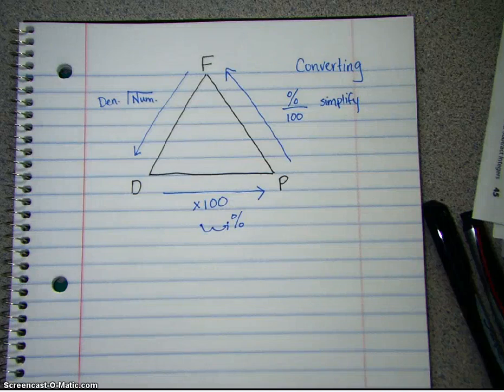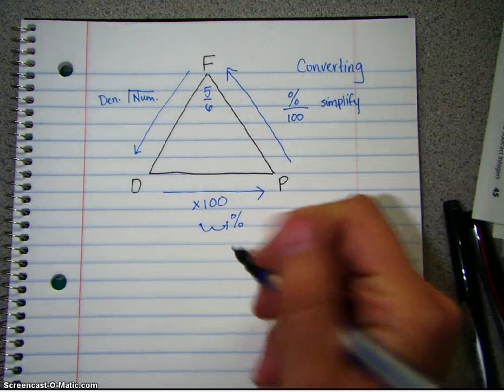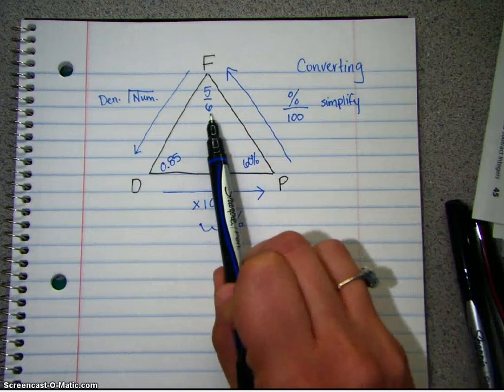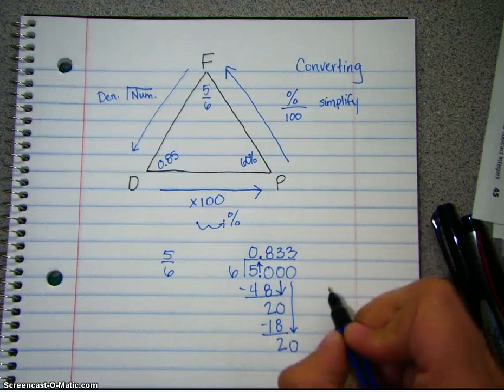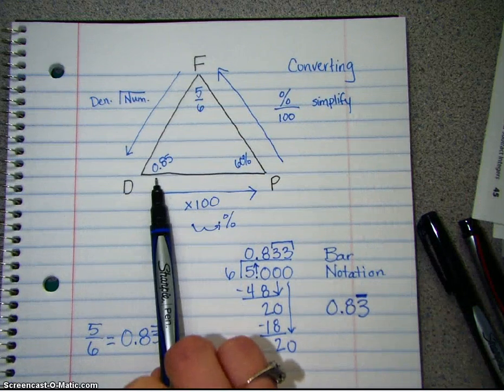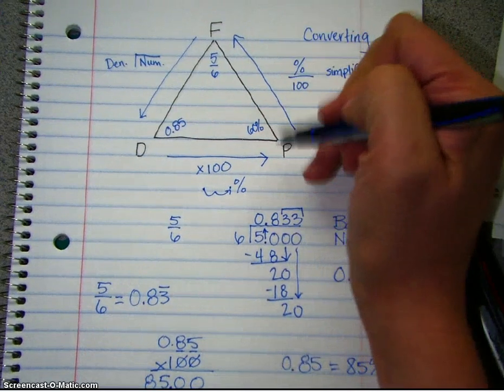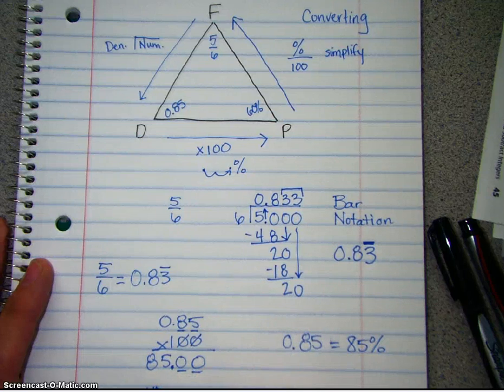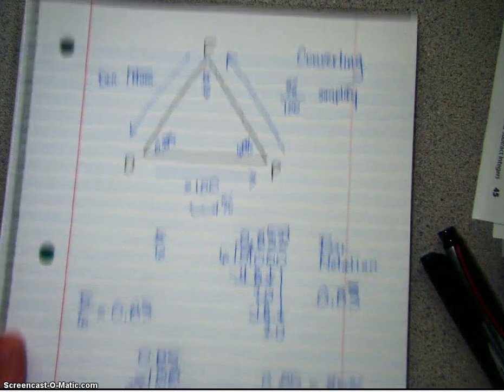Converting FDP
Students will learn the processes we use to convert fractions, decimals and percents.